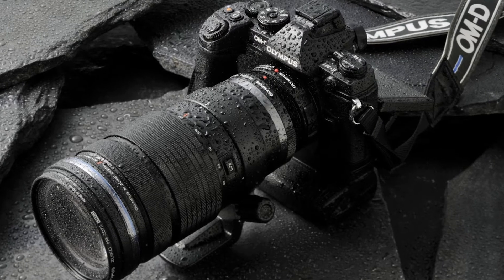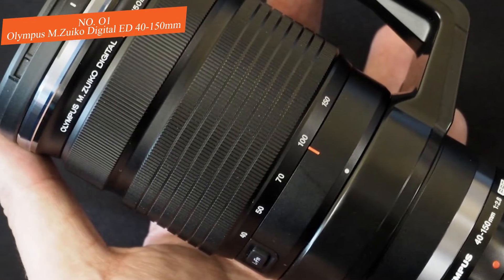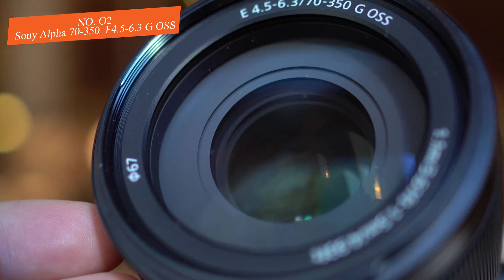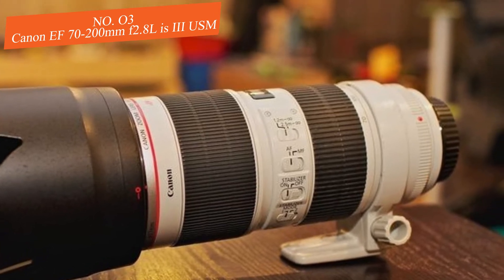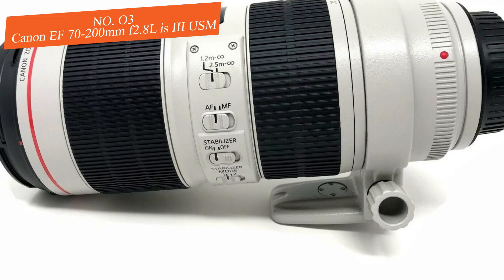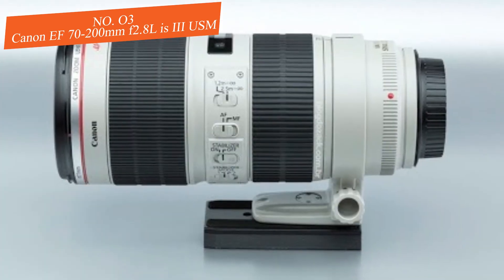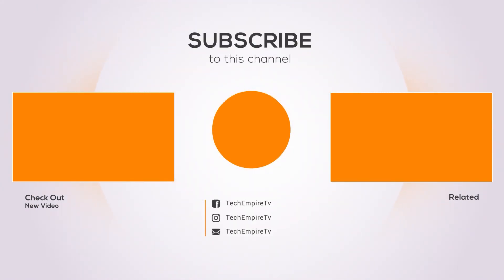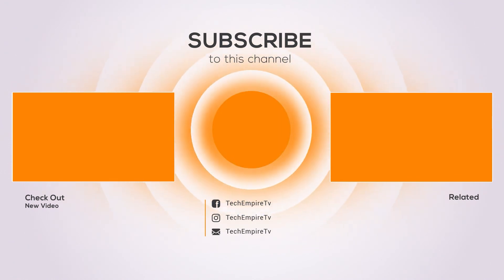Top 5: Best Lenses For Sports Photography for 2021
5 Best Lenses For Sports Photography to buy in 2021.

✅01. Olympus M.Zuiko Digital ED 40-150mm F2.8 PRO

✅02. Sony Alpha 70-350 F4.5-6.3 G OSS

✅03. Canon EF 70-200mm f/2.8L is III USM

✅04. Nikon AF-S FX NIKKOR 24-70mm f/2.8E

✅05. Nikon AF-S FX NIKKOR 300mm f/2.8G ED